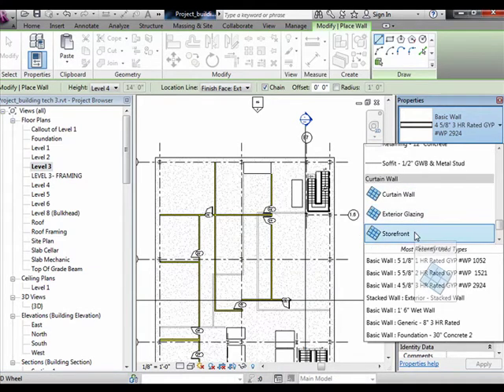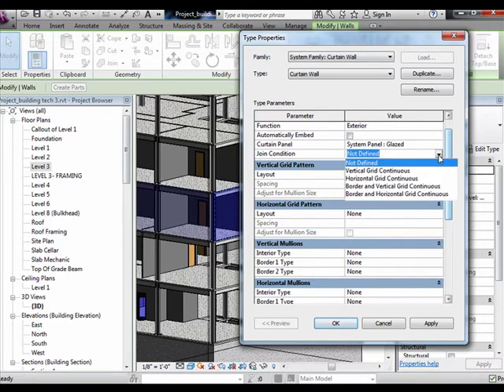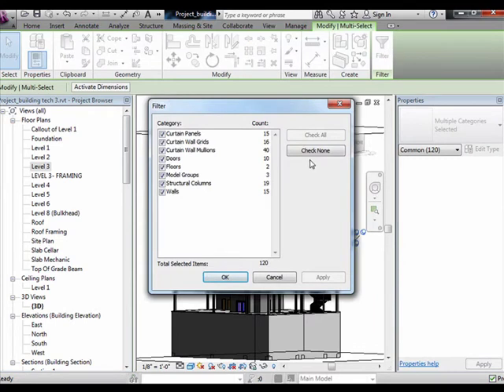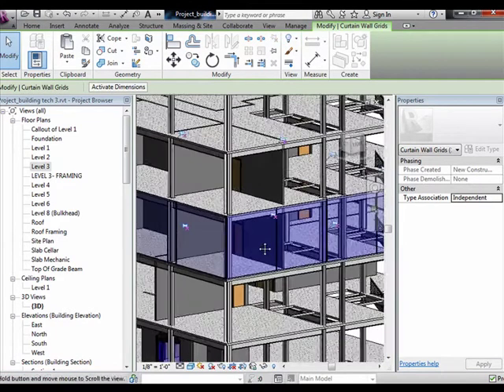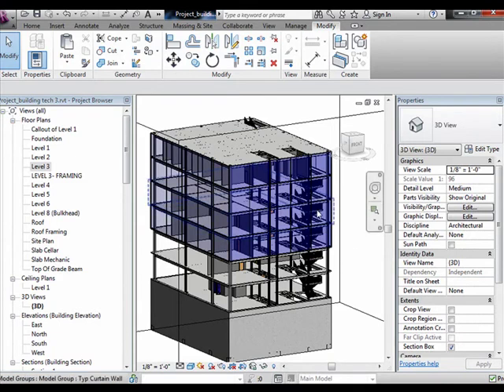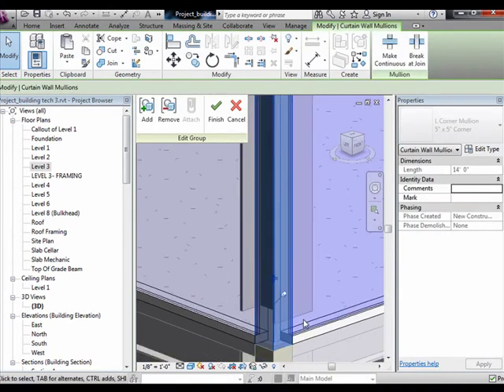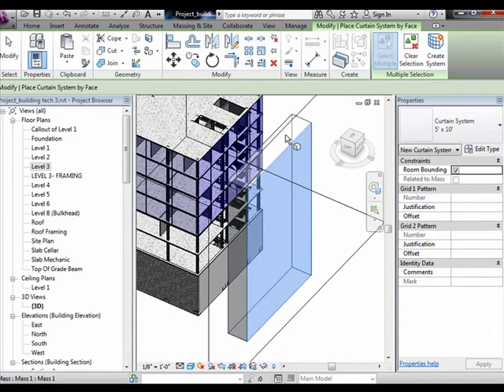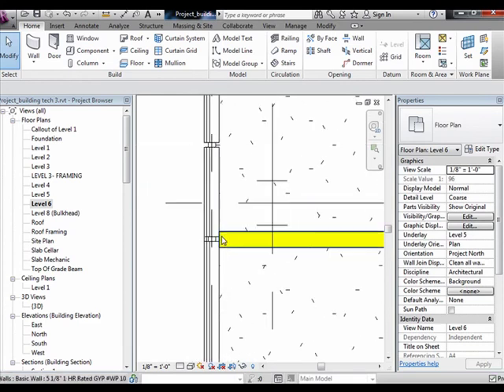Curtain Wall Intro